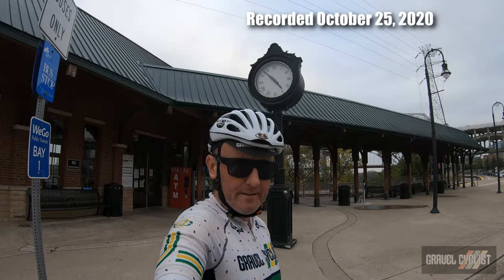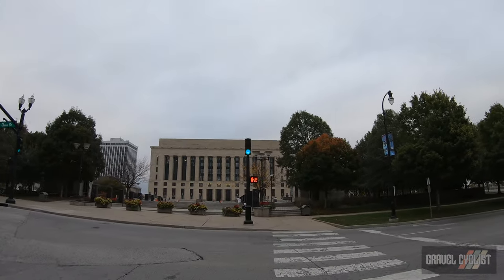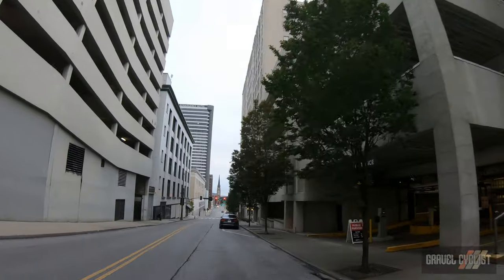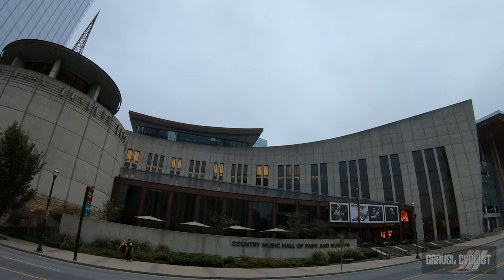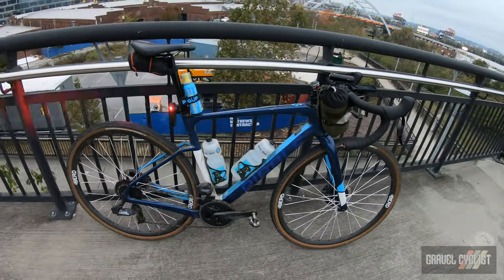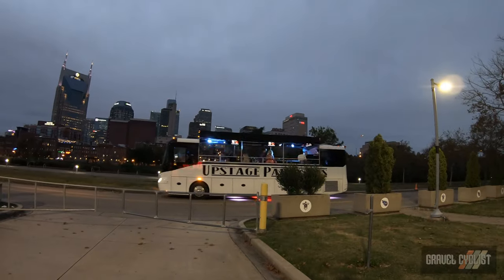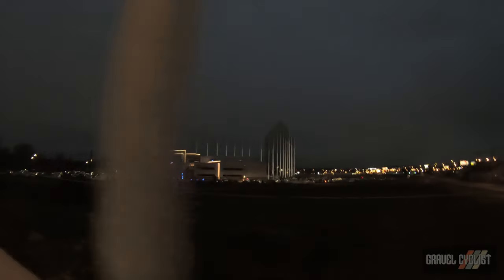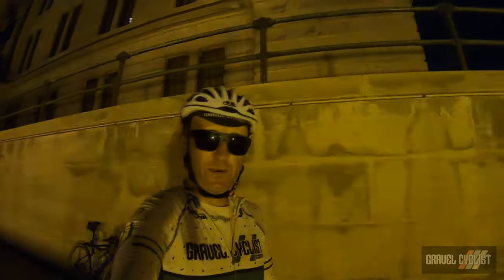Nashville, Tennessee: A City Tour by Bicycle!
"Nashville is the capital and most populous city of the U.S. state of Tennessee. The city is the county seat of Davidson County and is located on the Cumberland River. It is the 23rd most populous city in the United States." - Wikipedia.org

"Named for Francis Nash, a general of the Continental Army during the American Revolutionary War, the city was founded in 1779. The city grew quickly due to its strategic location as a port on the Cumberland River and, in the 19th century, a railroad center. Nashville seceded with Tennessee during the American Civil War; in 1862 it was the first state capital in the Confederacy to fall to Union troops. After the war, the city reclaimed its position and developed a manufacturing base."

"Since 1963, Nashville has had a consolidated city-county government, which includes six smaller municipalities in a two-tier system. The city is governed by a mayor, a vice-mayor, and a 40-member metropolitan council; 35 of the members are elected from single-member districts, while the other five are elected at-large. Reflecting the city's position in state government, Nashville is home to the Tennessee Supreme Court's courthouse for Middle Tennessee, one of the state's three divisions."

In this video, JOM of the Gravel Cyclist crew conducts a roughly planned exploration tour of Nashville, including several points of interest that proliferate downtown. This video was recorded on Saturday, October 25, 2020.